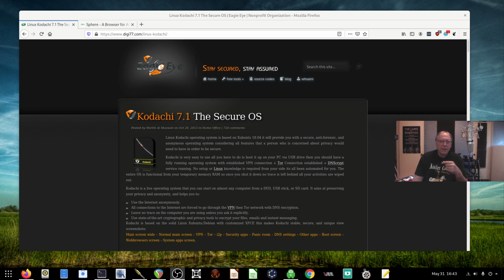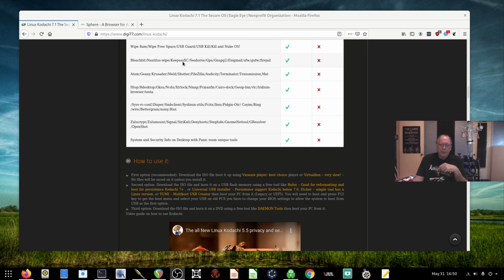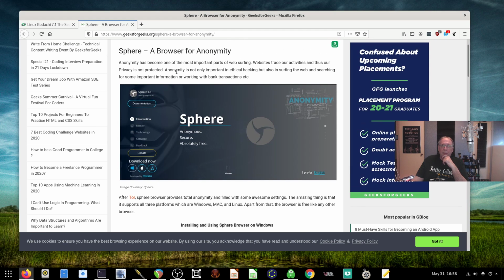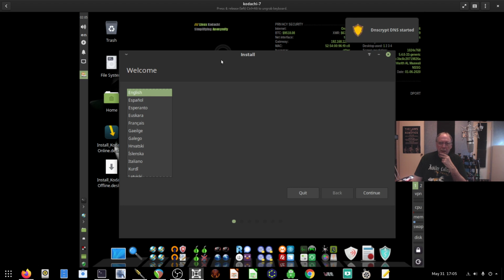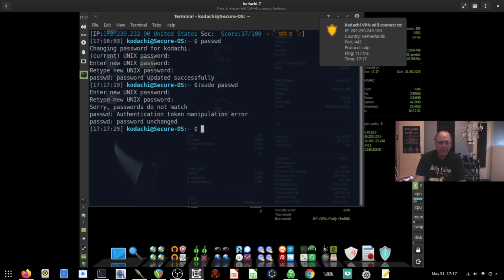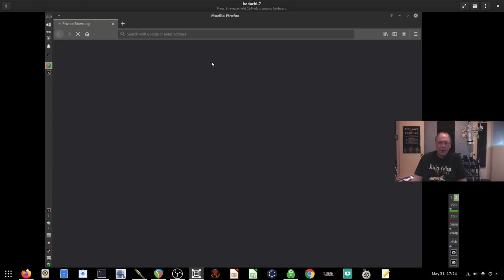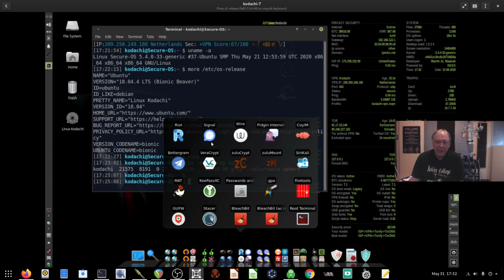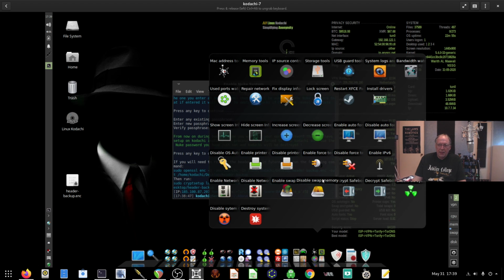Kodachi Linux 7.1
In this episode of the CyberGizmo we explore the latest Kodachi Linux 7.1 and explore some of its Linux Security features for protecting your identity and providing a set anti-forensic capabilities.

Cloud Flare DNS addresses are in Two Flavors: 1.1.1.2 and 1.0.0.2  (No Malware) & 1.1.1.3 and 1..0.0.3 (No Malware or Adult Content)